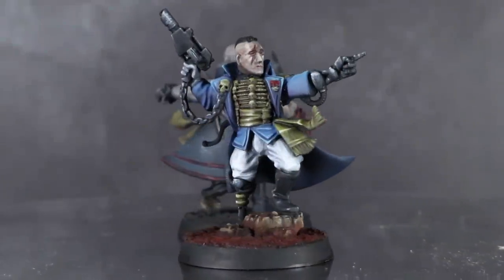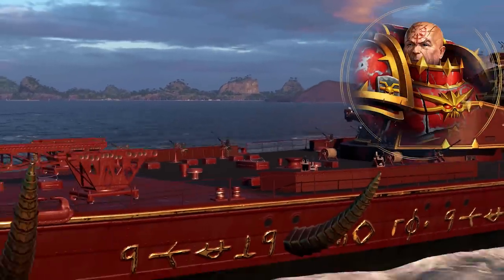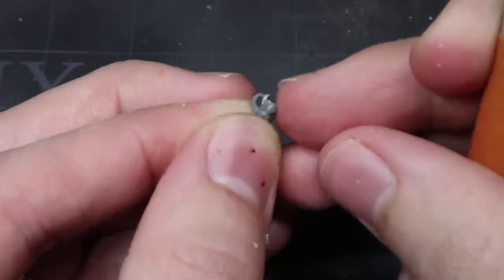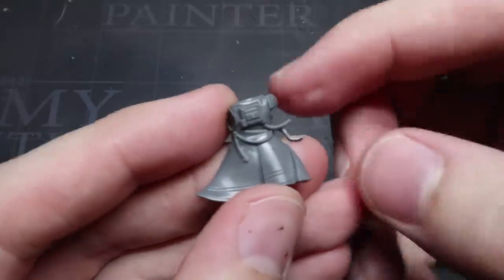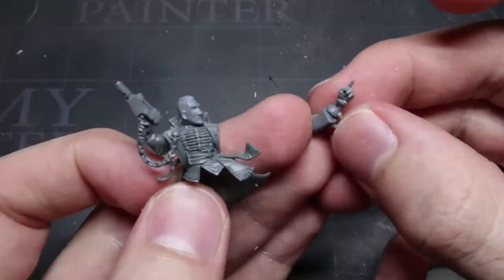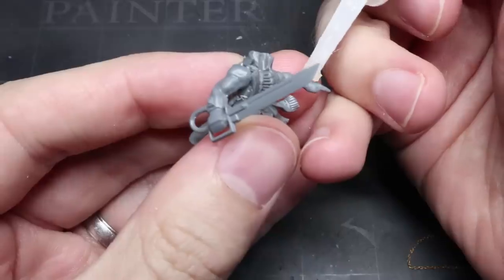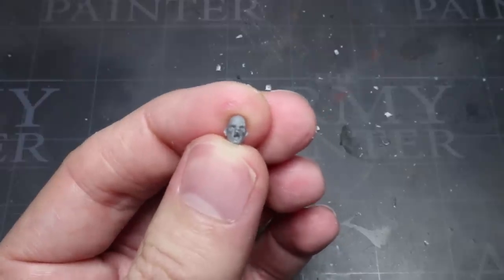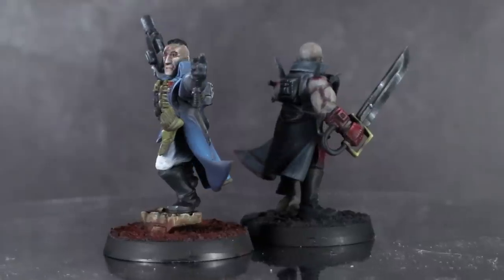Kit Bashing Imperial Navy And Chaos Admirals - Warhammer 40k Conversions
300 Doubloons, 7 days WoWS PC Premium, 1000000 Credits, Ishizuchi Premium Ship and 3x Protector of the Faith + 3x Primordial Annihilator Camouflages:

For World of Warships Legends players use the code F855H25WYN to get a tier II premium destroyer USS Smith, 3 days of Premium time and 75 000 credits

In this tutorial I show you how to convert both Imperial and Chaos Admirals for Warhammer 40k

Conversion Equipment:
Plastic Magic Glue
Equipment Used -